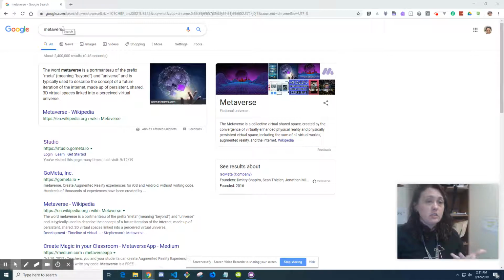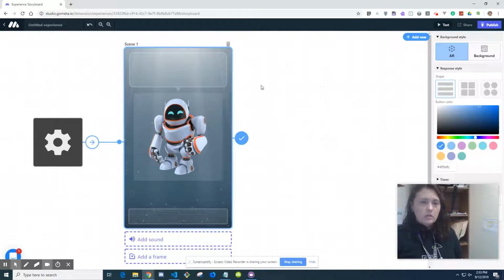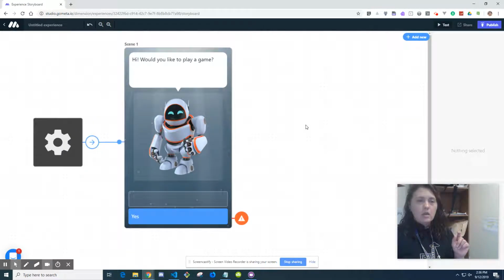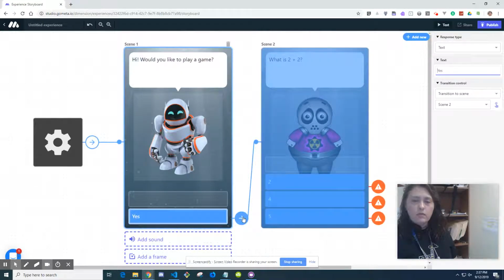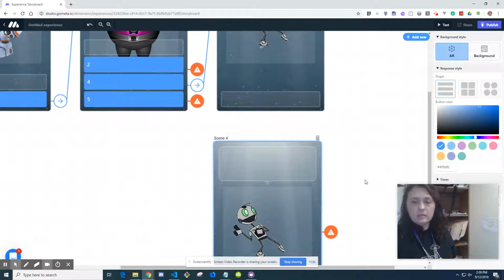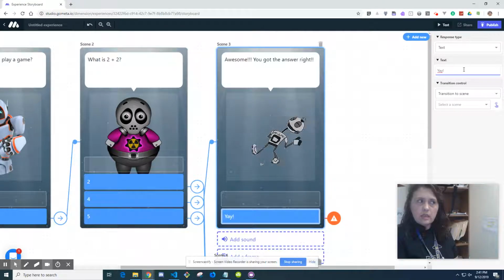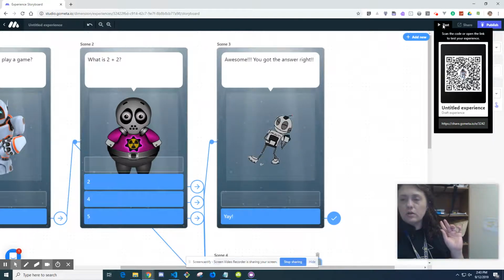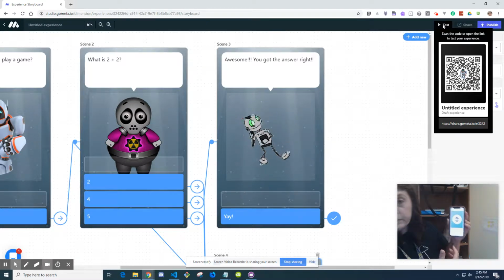MetaVerse tutorial for Middle Schoolers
I'm working with Middle Schoolers introducing some basic concepts of coding and programming using the MetaVerse app.  Here's what I've been doing in the after school activity.  They seem to be enjoying it.